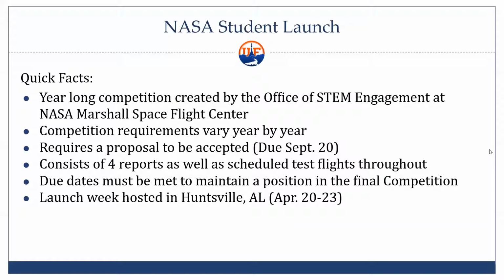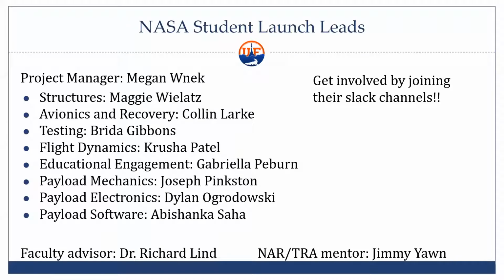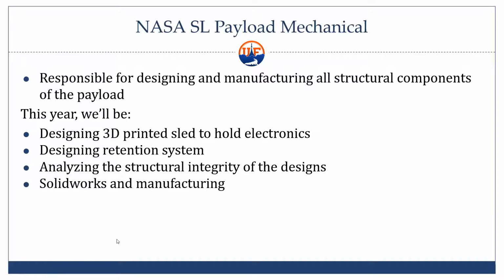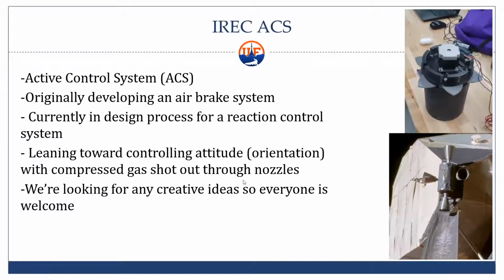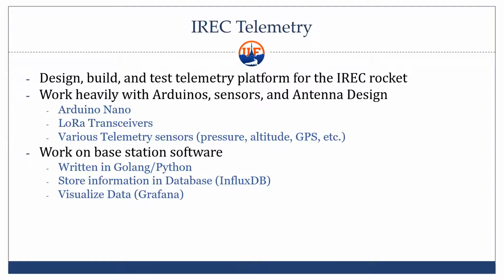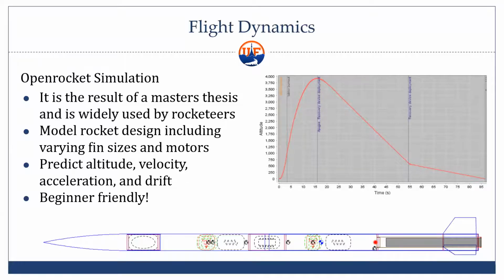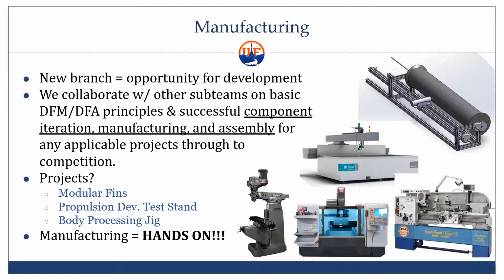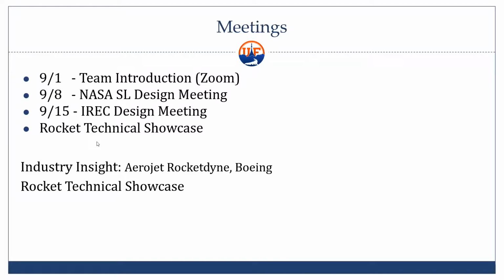Swamp Launch Fall 2021 GBM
Join Swamp Launch Rocket Team as we host our first GBM of the Fall 2021 Semester. We introduce our team and the competitions that we compete in.

Facebook.com/SwampLaunch
Instagram.com/SwampLaunch